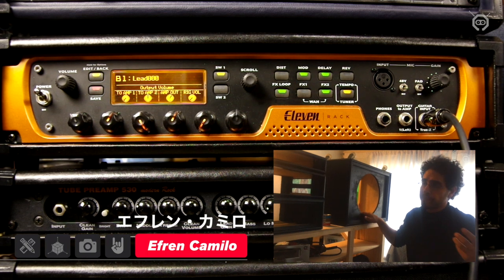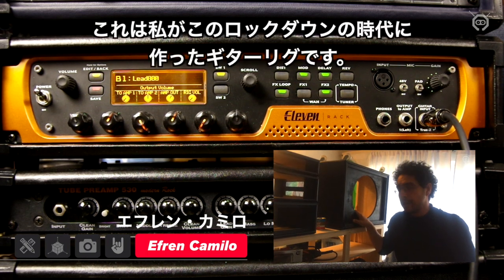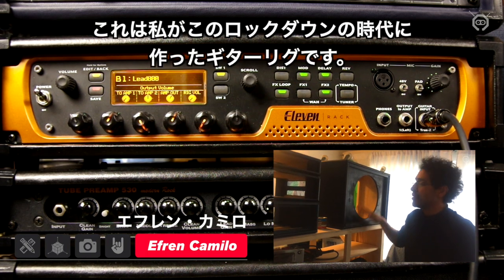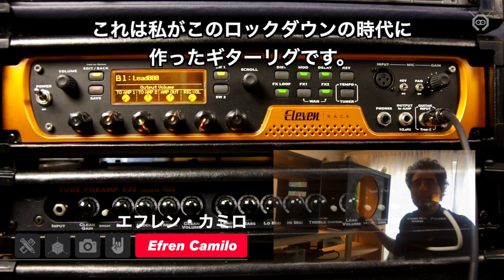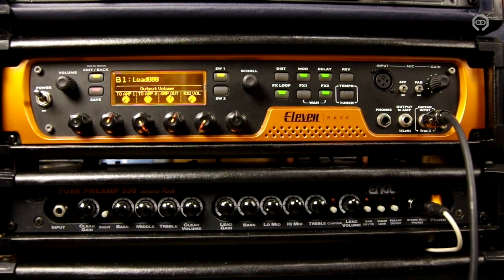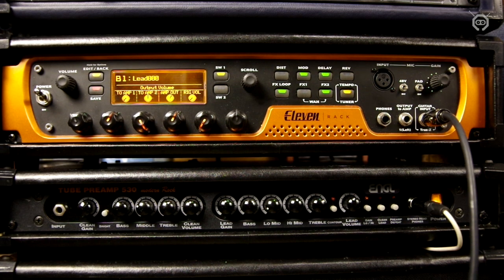Eleven Rack Guitar Rig Introduction(English)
This video is about Eleven Rack Rig